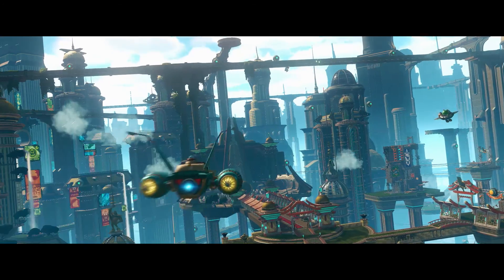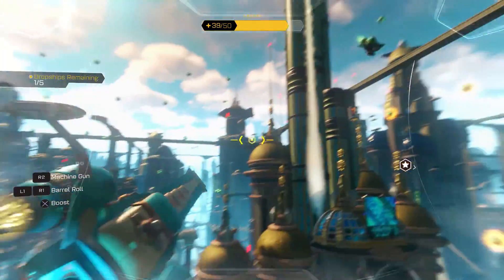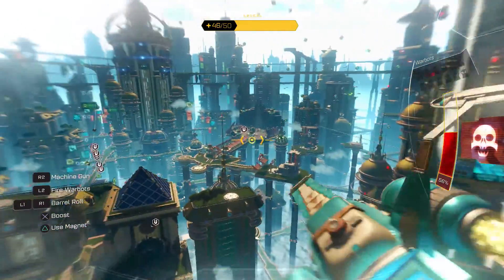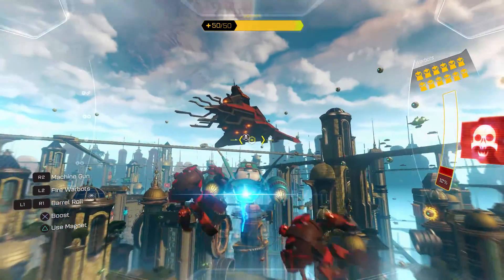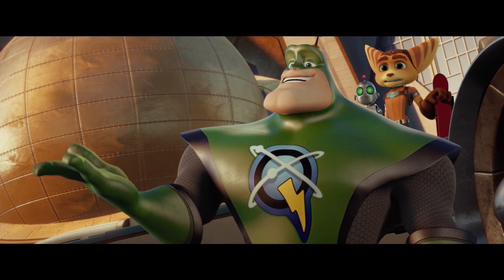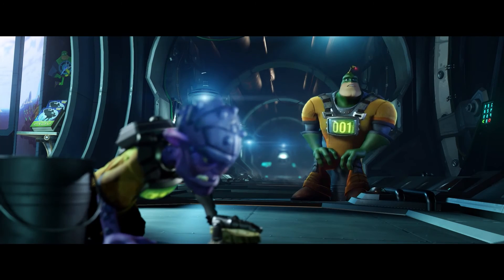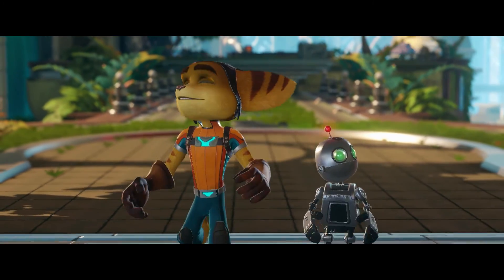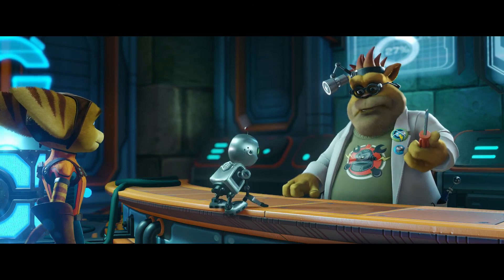New Ratchet & Clank Gameplay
Ratchet & Clank Gameplay  for PS4 .
US release: April 12 2016
Europe release: April 15 2016